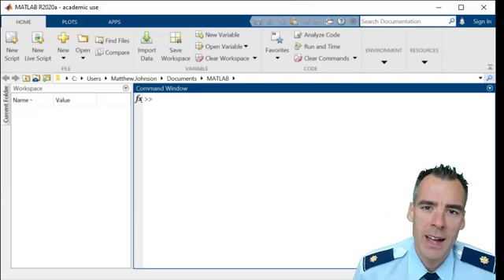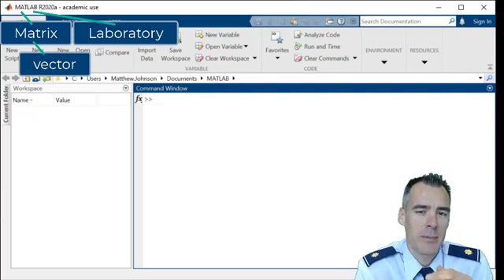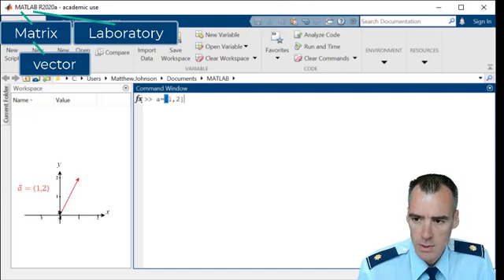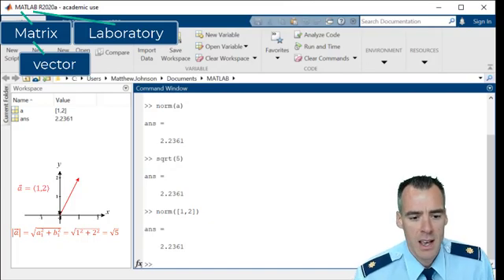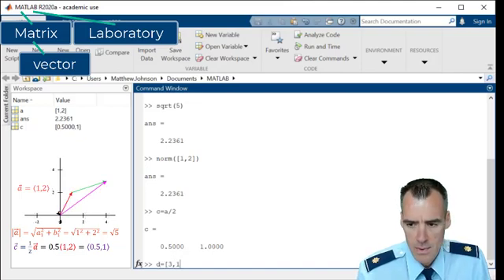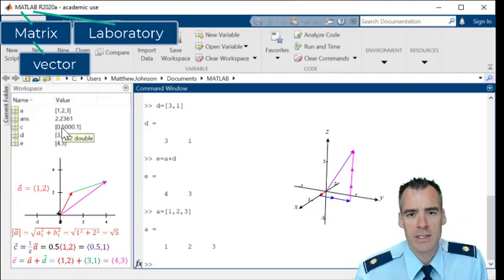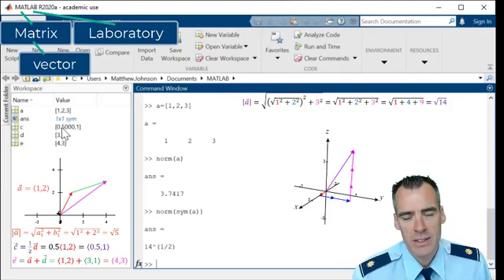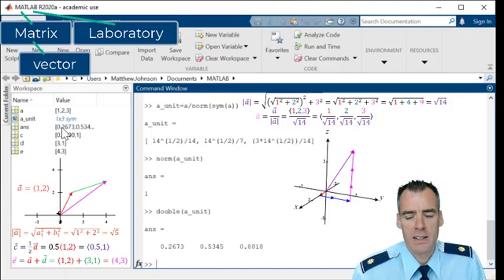Basic vector computations in MATLAB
Concluding the introduction to vectors with a quick look at how to do some basic vector calculations in MATLAB, including how to add, scale, subtract, find magnitude and normalize.